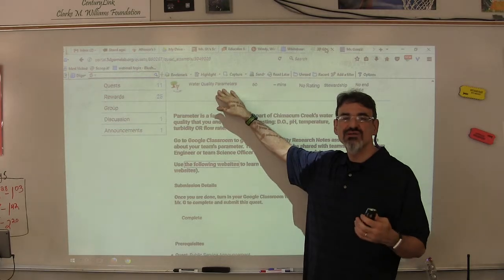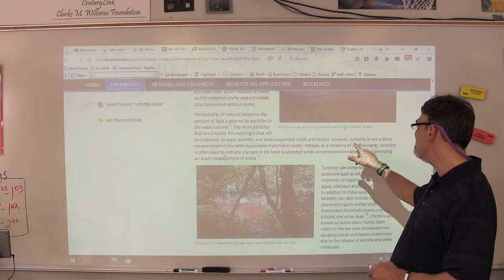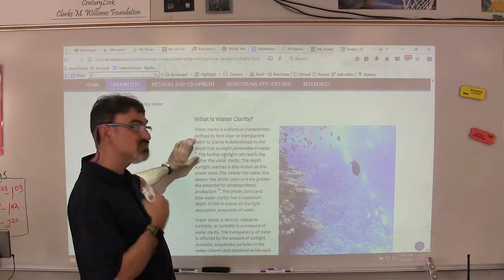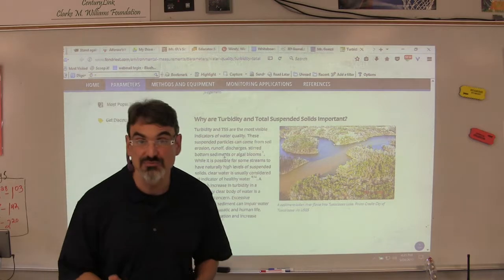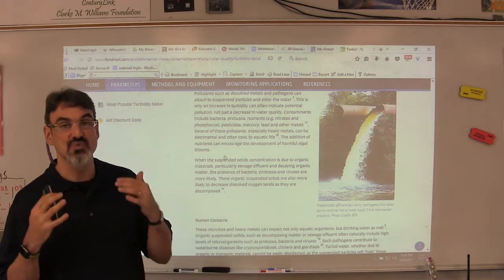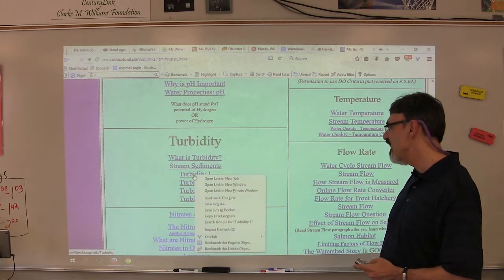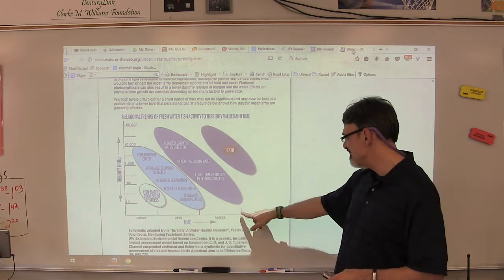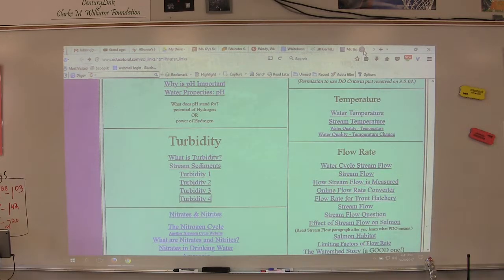Water Quality - Turbidity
For Chimacum Middle School students to help them understand what turbidity is and how it affects our local creek. They will be able to analyze turbidity data they collected after learning about turbidity from this video!